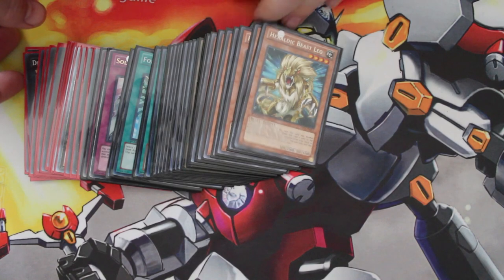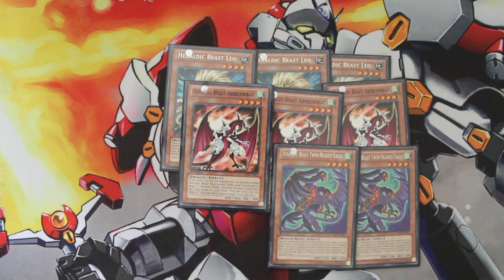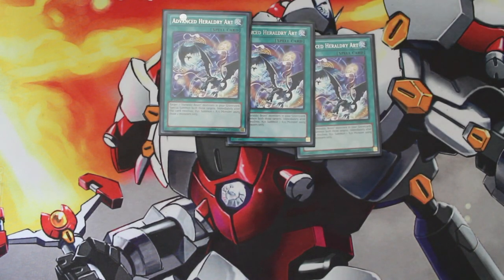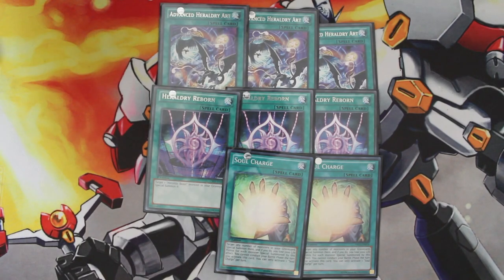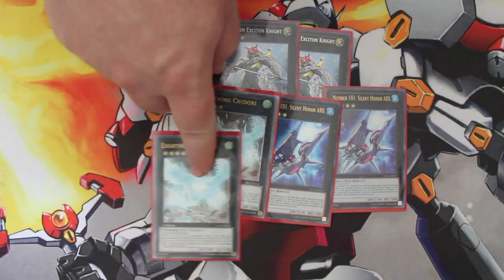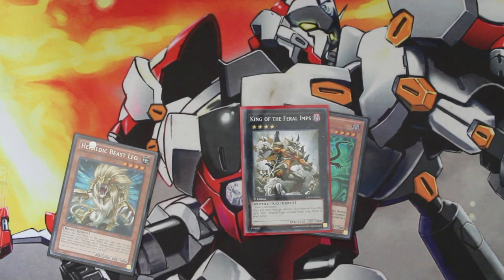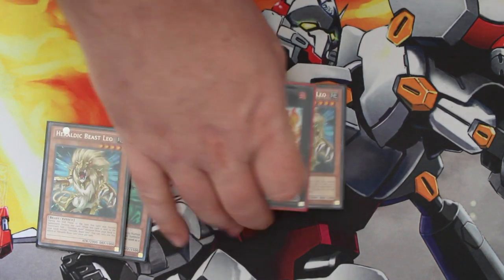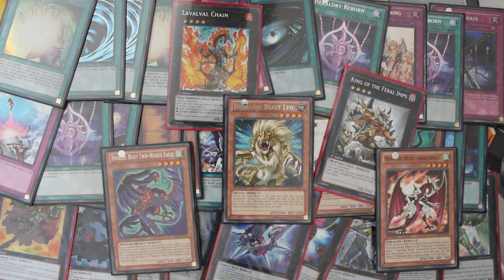Yugioh Heraldic Beast Deck Profile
DECK LIST

Monsters (18):
3x Heraldic Beast Leo
3x Heraldic Beast Aberconway
2x Heraldic Beast Twin-Headed Eagle
1x Heraldic Beast Basilisk
3x Kagetokage
2x Summoner Monk
2x Effect Veiler
2x Maxx "C"

Spells (14):
3x Advanced Heraldry Art
3x Heraldry Reborn
2x Soul Charge
2x Forbidden Lance
2x Mystical Space Typhoon
1x Dark Hole
1x Foolish Burial

Traps (8):
1x Compulsory Evacuation Device
1x Bottomless Trap Hole
1x Dimensional Prison
1x Solemn Warning
1x Torrential Tribute
1x Mirror Force
2x Fiendish Chain

Extra Deck (15):
2x Evilswarm Exciton Knight
2x Number 101: Silent Honor ARK
2x Lightning Chidori
1x Gagaga Cowboy
1x King of the Feral Imps
1x Photon Papilloperative
1x Maestroke the Symphony Djinn
1x Number 85: Crazy Box
1x Diamond Dire Wolf
1x Daigusto Emeral
1x Abyss Dweller
1x Lavalval Chain